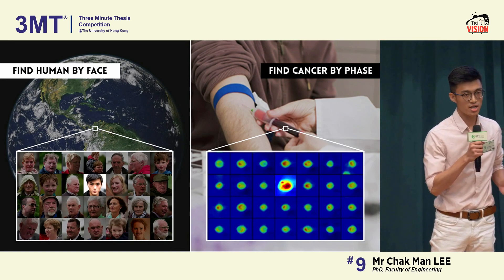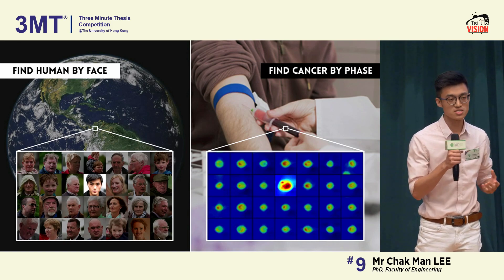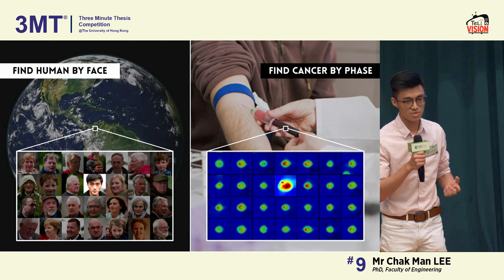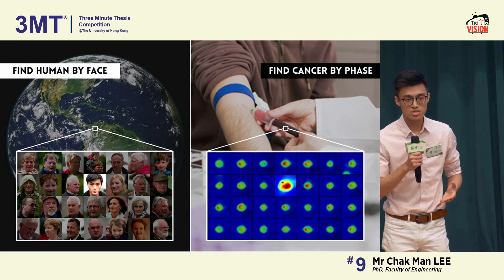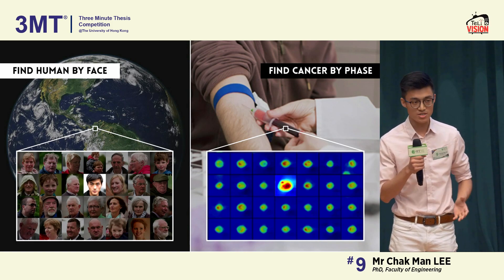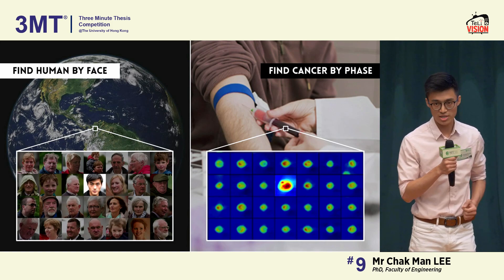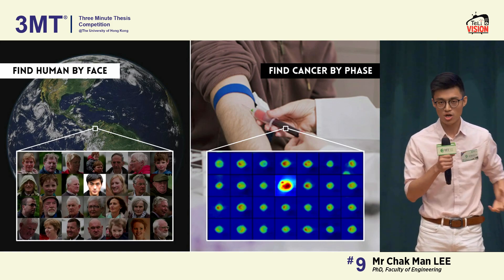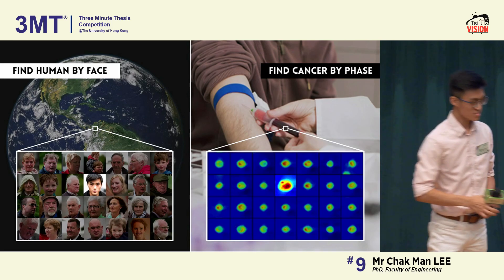HKU 3MT Competition 2019 - Candidate #9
Candidate #9
Mr Chak Man LEE
PhD
Faculty of Engineering
"Phase? The new phase for tomorrow cancer diagnosis"